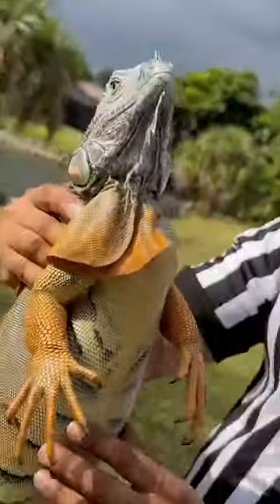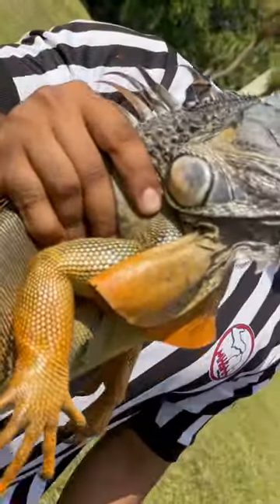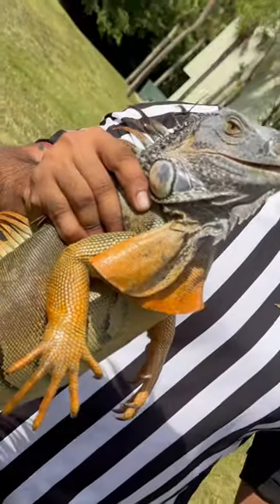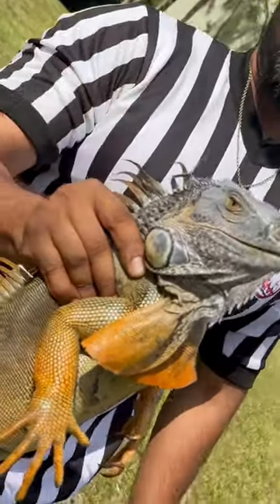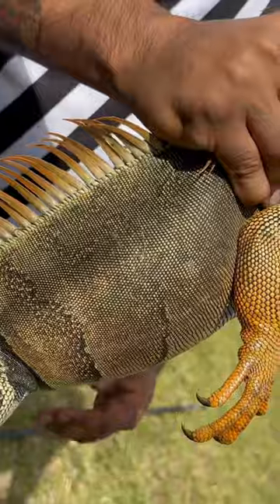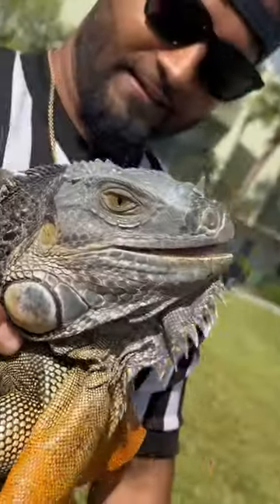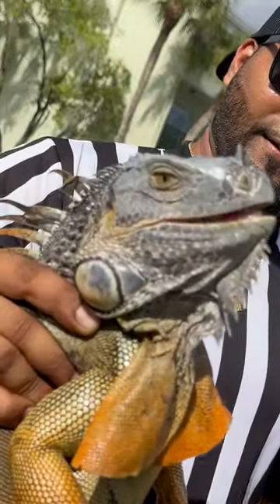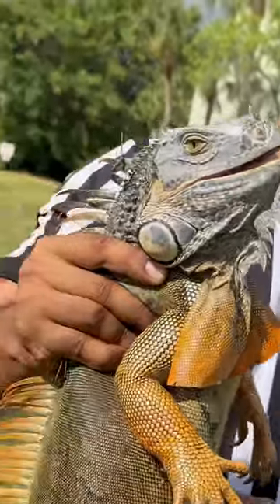Godzilla iguana in the bag !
Welcome to Florida aka the land of iguanas and fishing! These invasive reptiles have been causing mass destruction to our ecosystem, they been completely out of control and need to be taught a big fat lesson ! Join us now on our adventure to save Florida !

If you enjoyed our videos, be sure to drop a 👍